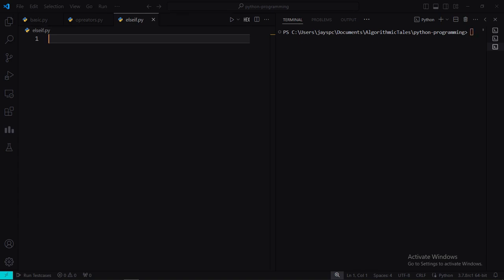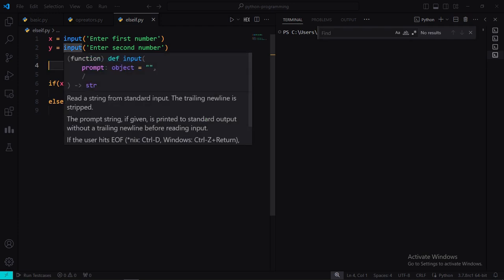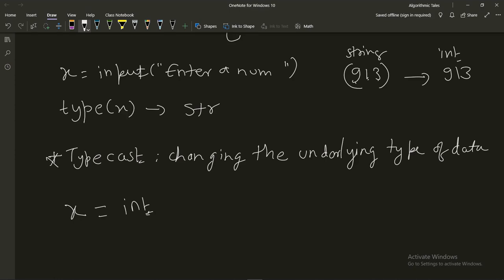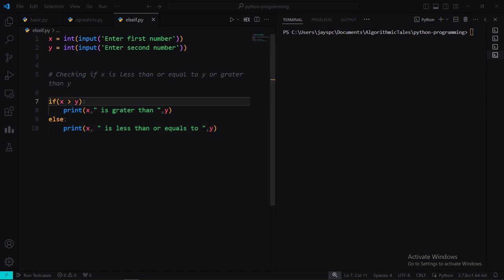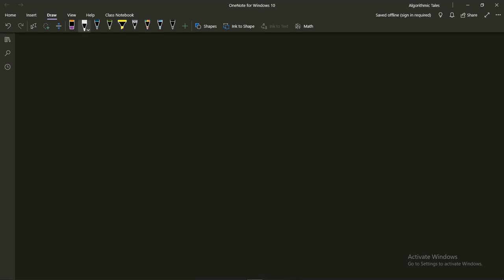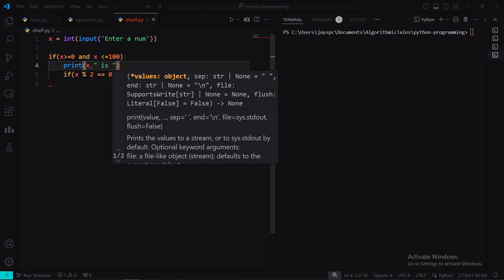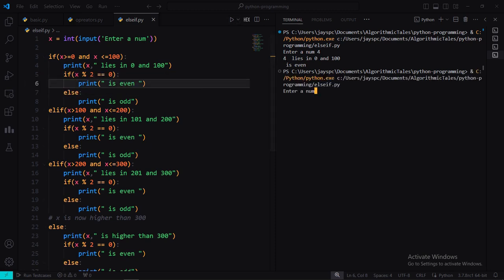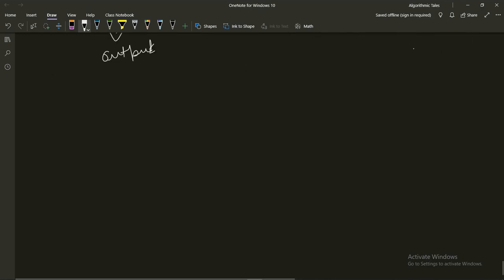Start your Programming Journey with Python : Nested If-else , Functions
Let's learn if-else nested decision making, And user defined functions in python.